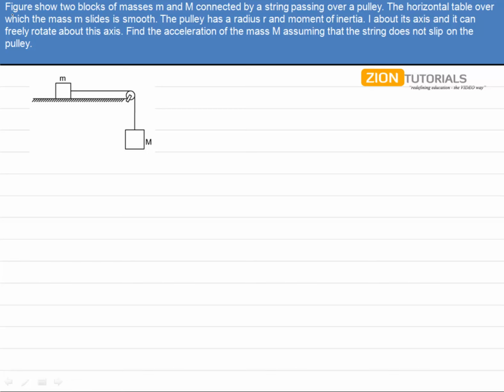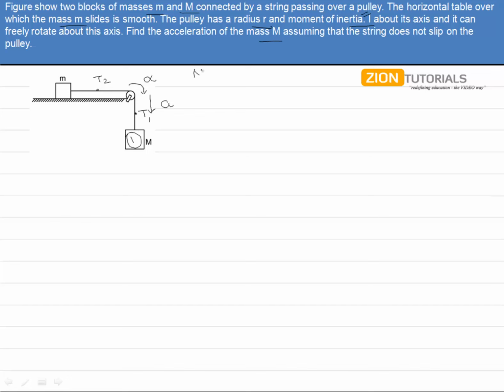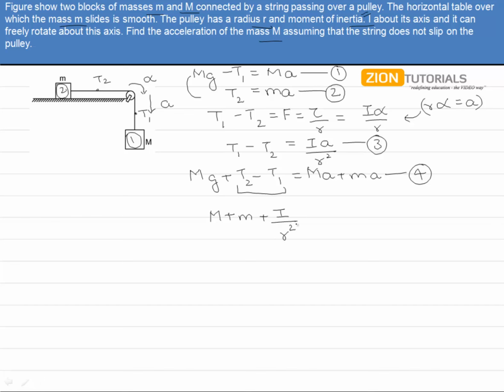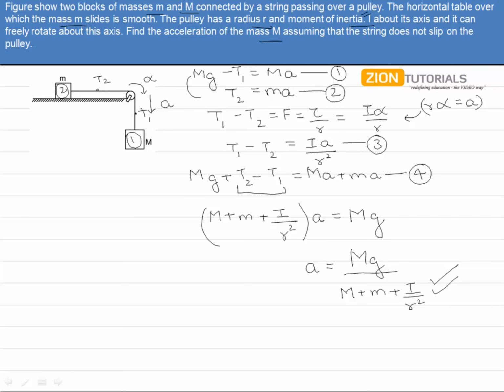RBD Q 33